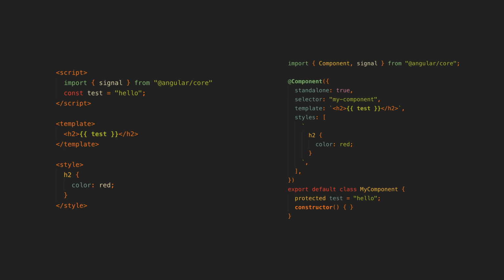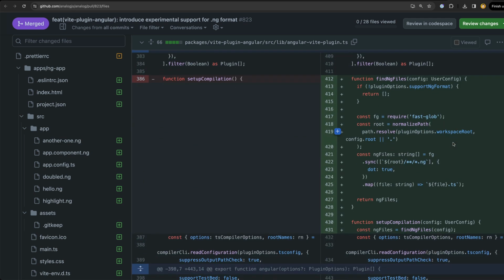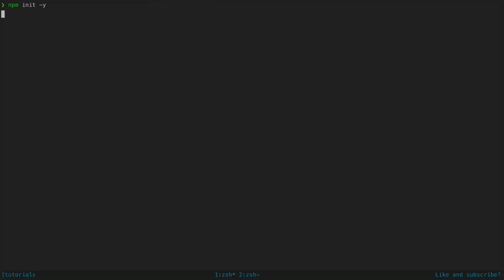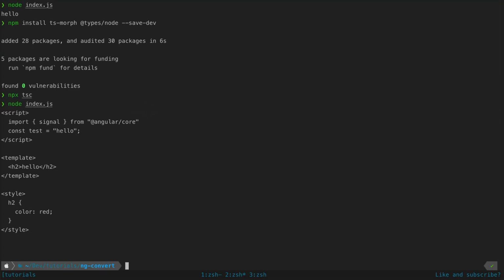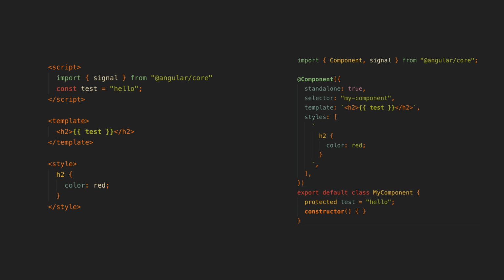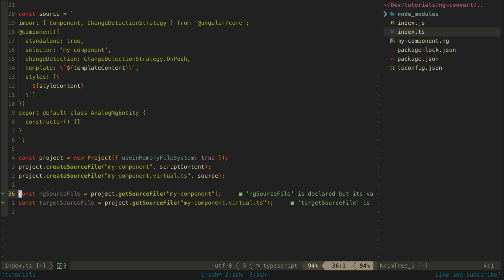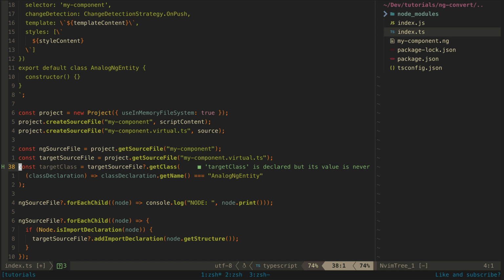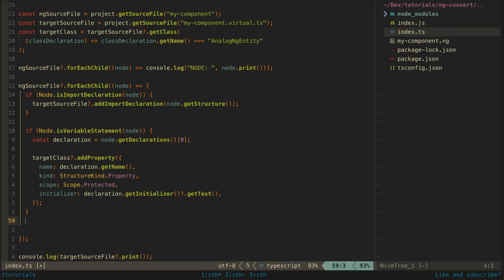How to casually change the entire way Angular components work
We recently looked at a new proposed format for Angular components that was developed by the community. This video takes a look at how this was accomplished on a technical level and how we can learn from other people's contributions to open source software.

0:00 Introduction
0:46 The basic idea
1:16 How to learn from PRs
1:39 Creating a TypeScript project
1:55 Installing packages
2:18 Parsing the file
2:54 Creating the target component
3:50 Using ts-morph
5:17 Thoughts